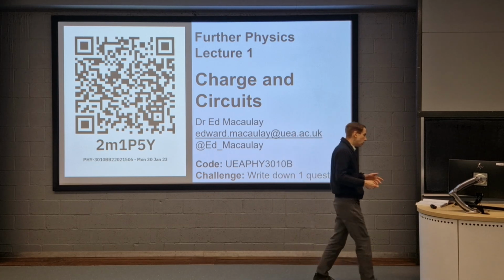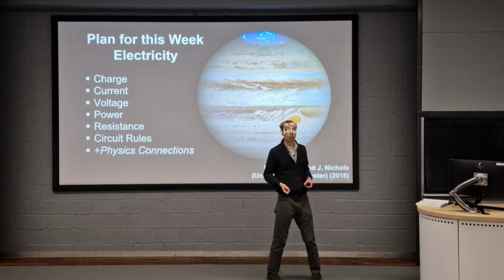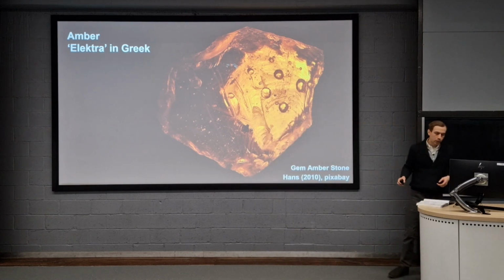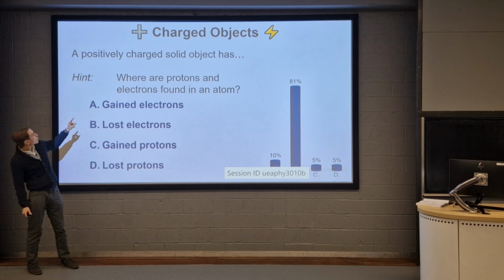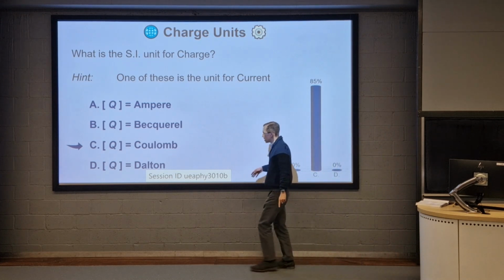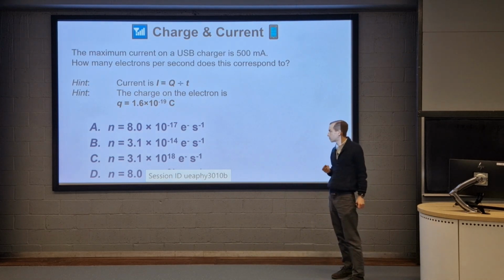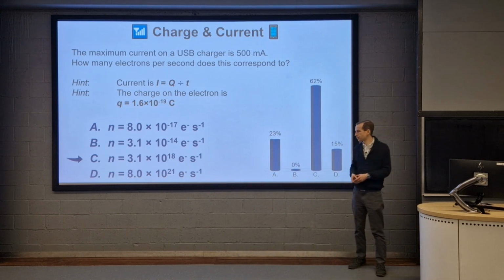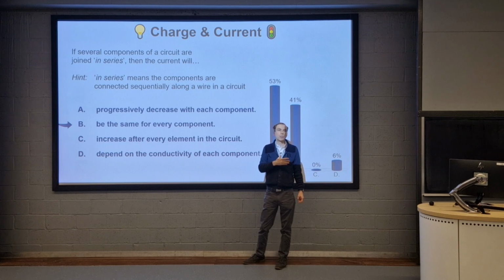Further Physics Lecture 1: Charge and Circuits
This is Lecture One from Further Physics, where we focus on Charge and Circuits. In this lecture, we start with static charges and attraction, and the units for charge. We then focus on moving charges, current, and the flow of electrons in a USB charger. We also consider the physics of the Aurora Borealis, static electric shocks, and static electricity for cats.

Course Textbook
Physics (Fourth Edition), Jim Breithaupt, Palgrave Foundations

Recommended Calculator
Casio FX-83GTX

Try the Challenge Question for this week!

Video Chapters
00:00 Introduction
03:20 Aurora Borealis
05:30 Plan for this Week
09:50 Amber, Charge, and Electricity
12:10 Charge and attraction
13:30 Charged objects
16:50 S.I. units for Charge
19:50 Charge and Current
22:50 Electrons in a USB Charger
28:00 Current in series